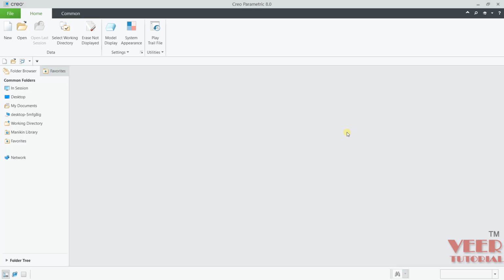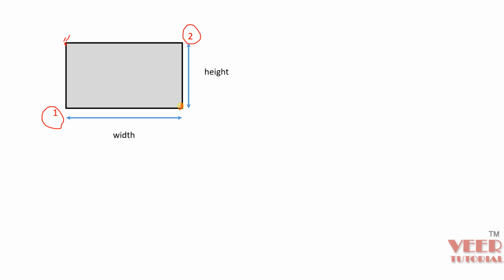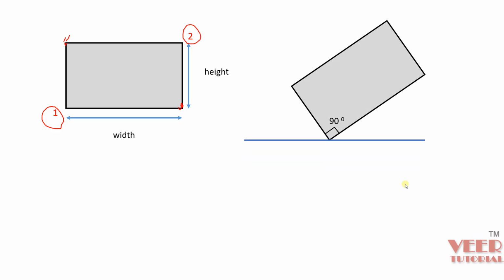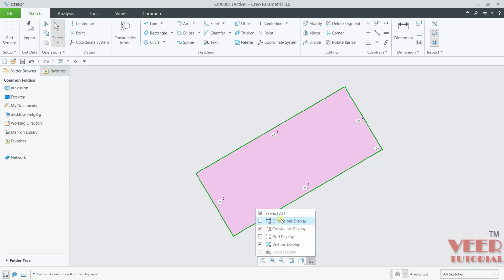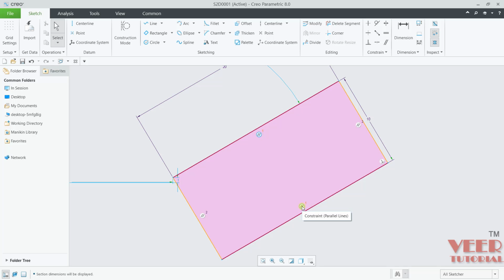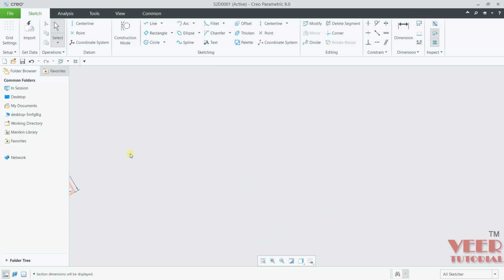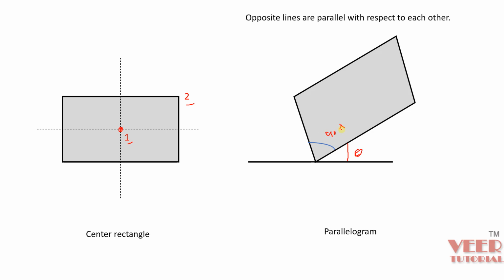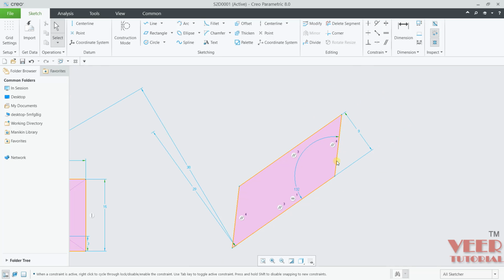rectangle creo 8